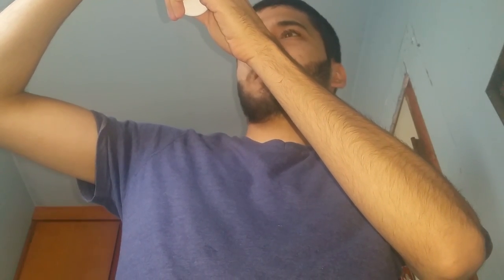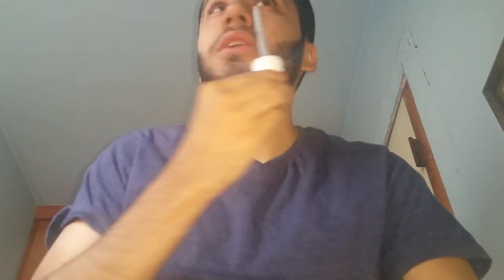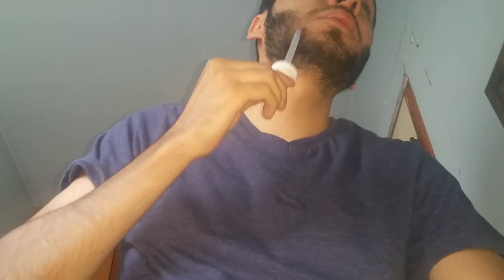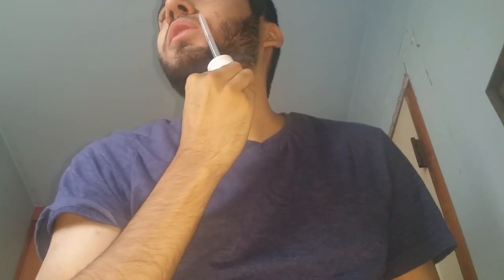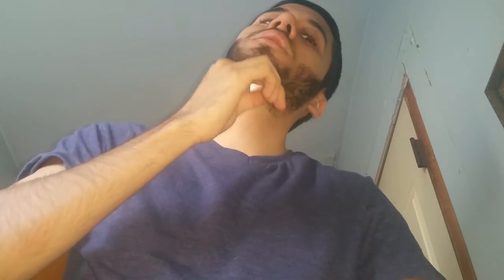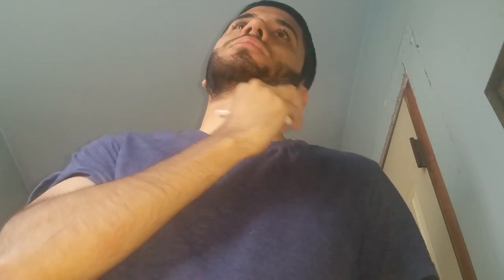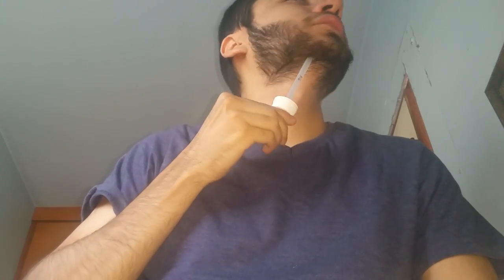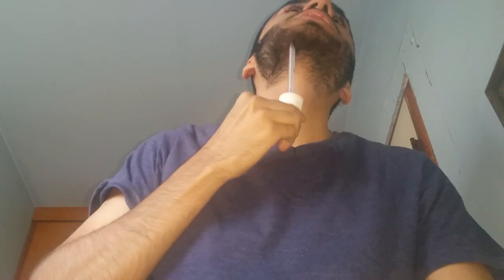How to apply Minoxidil to the beard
How I do it anyway